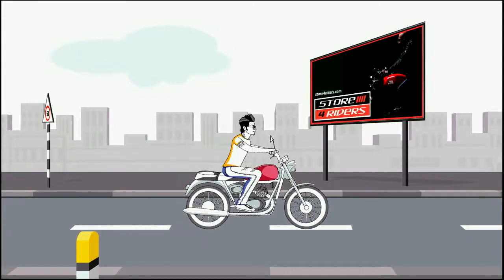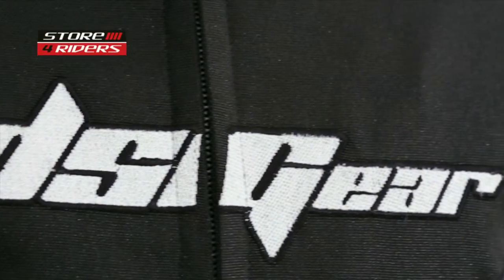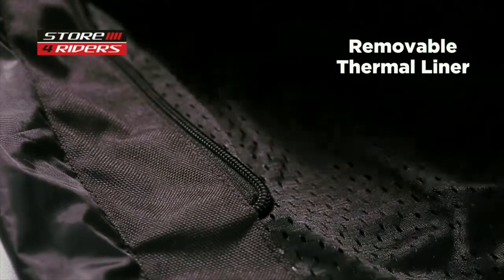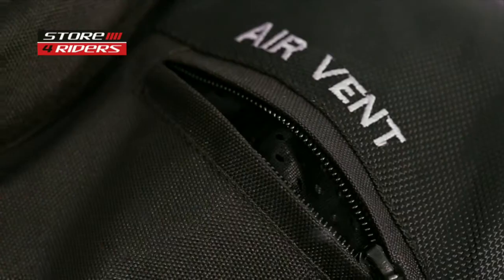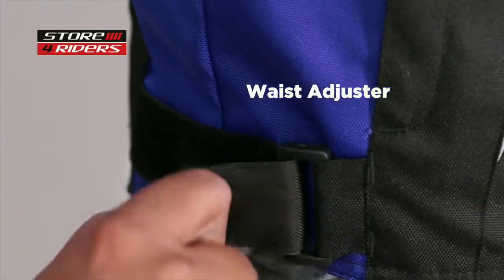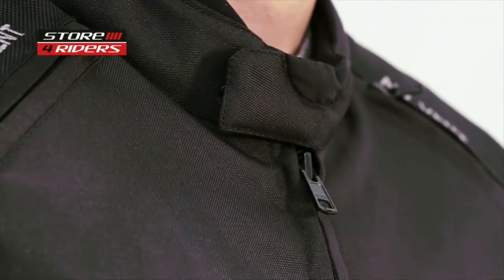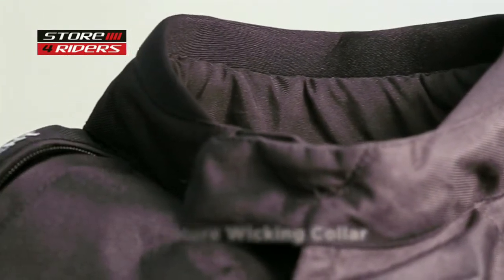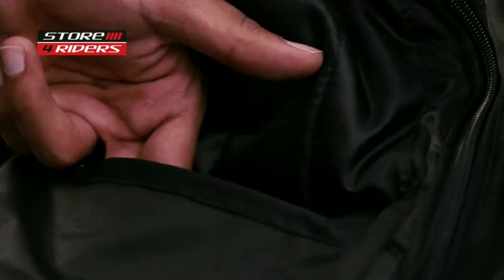DSG Phoenix Riding Jacket Feature Video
The features of the DSG Phoenix Jacket explained. DSG (Dream Sporting Gear) is one of the oldest manufacturers of Riding Gear in India.